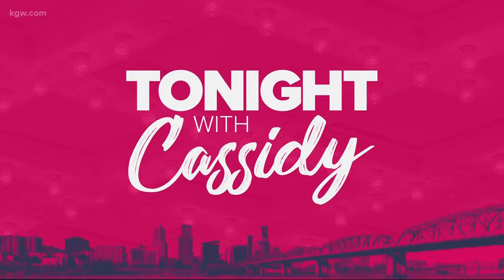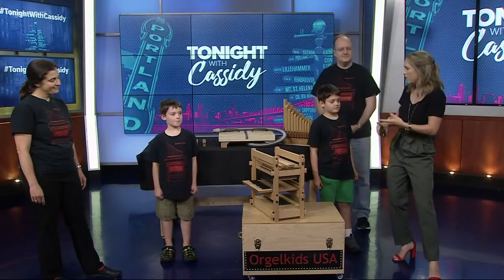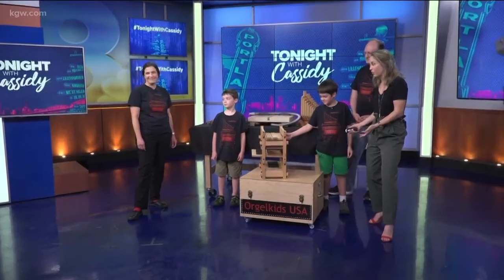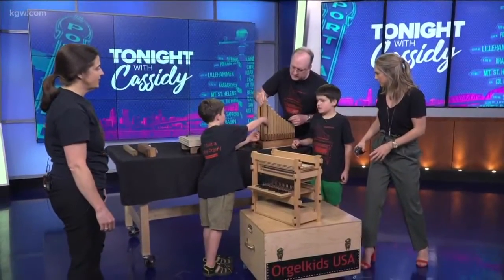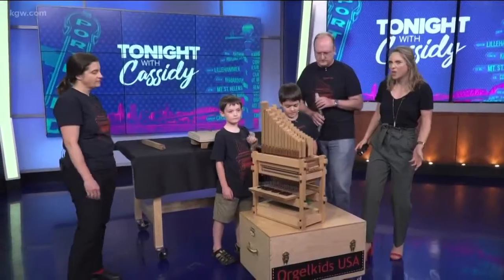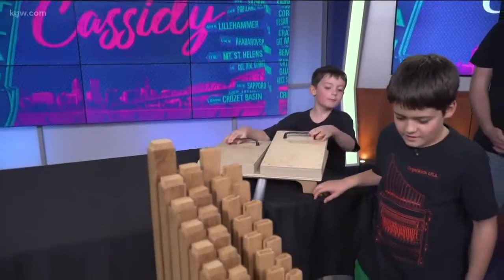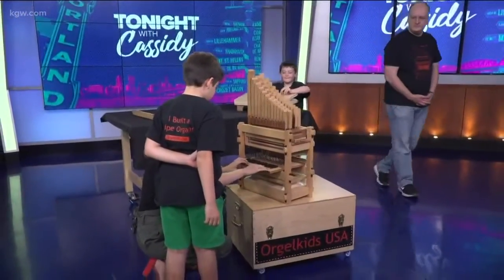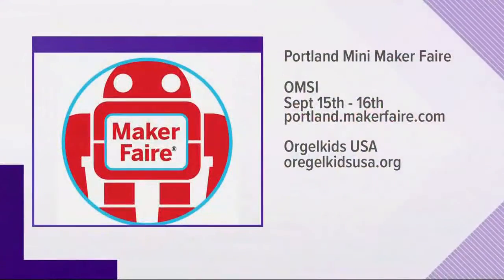Get ready for the Portland Mini Maker Faire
Check out Orgelkids USA and other great creative minds at the Portland Mini Maker Faire.